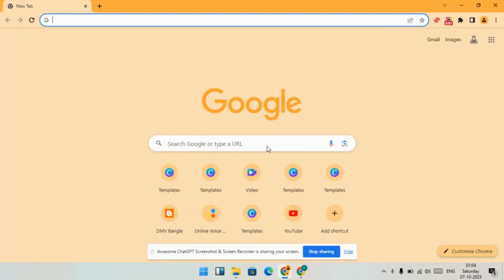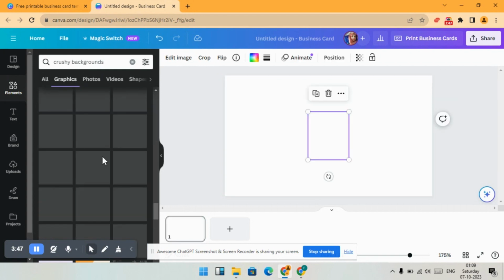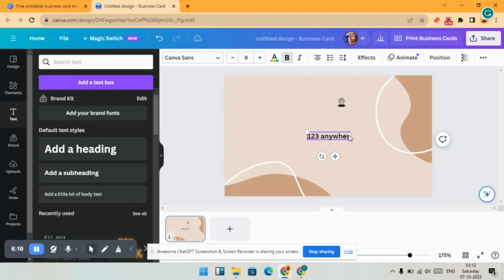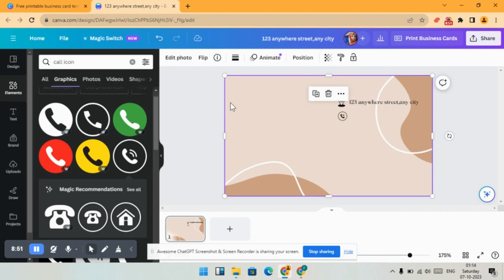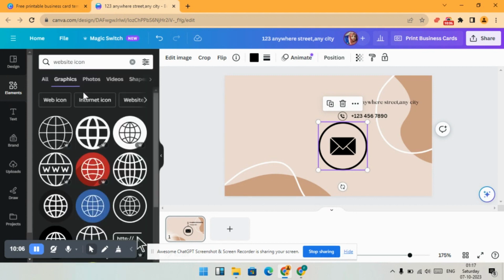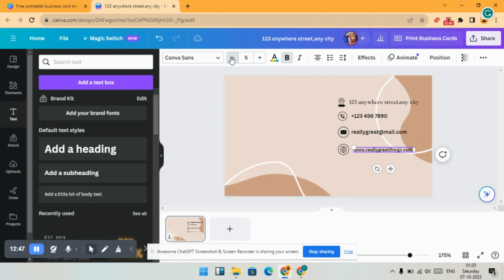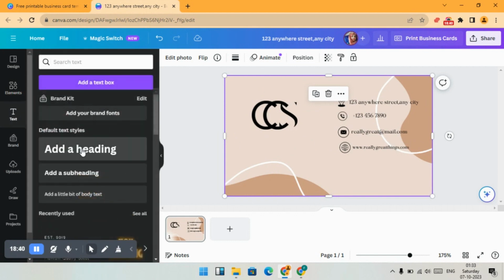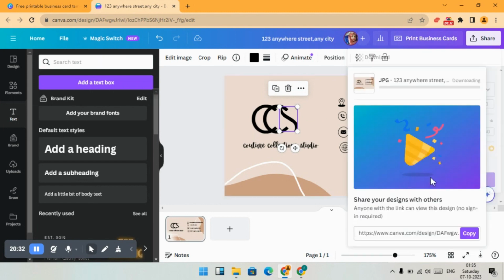Unleash Your Creativity: Canva Business Card Tutorial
Welcome to our Canva tutorial on how to create beautiful business cards effortlessly! In this step-by-step guide, we'll walk you through the process of designing and customizing professional business cards using Canva, a user-friendly graphic design tool.

📌 Whether you're a business owner, freelancer, or simply looking to enhance your personal branding, crafting the perfect business card is essential. With Canva's intuitive platform, you can design unique and eye-catching cards that leave a lasting impression.

In this tutorial, we'll cover:

✅ Choosing the right template for your business or personal brand.
✅ Customizing colors, fonts, and images to match your style.
✅ Tips for creating a memorable design that stands out.
✅ Exporting your business card for printing or digital use.

No prior design experience is required. With Canva's drag-and-drop interface, anyone can create stunning business cards in just a few minutes. Whether you're aiming for a classic, modern, or creative look, we've got you covered.

Don't miss out on the chance to make a lasting impression with your business card! Watch our tutorial and learn how to design a card that represents you and your brand in the best possible way.

Let's get started on your journey to creating the perfect business card with Canva!